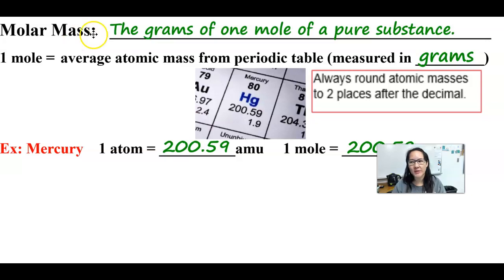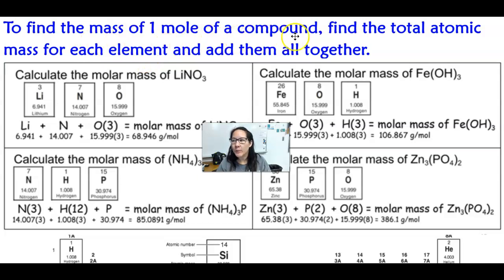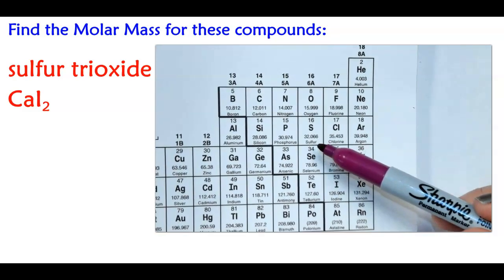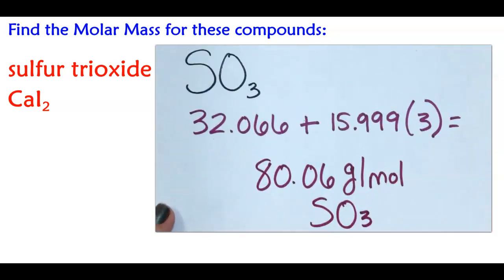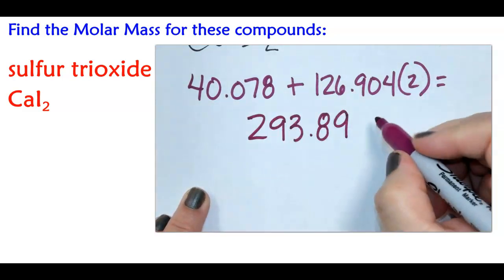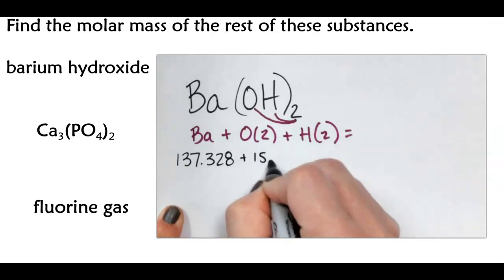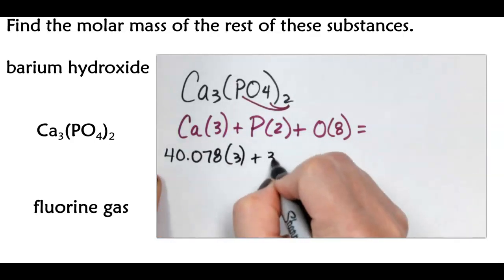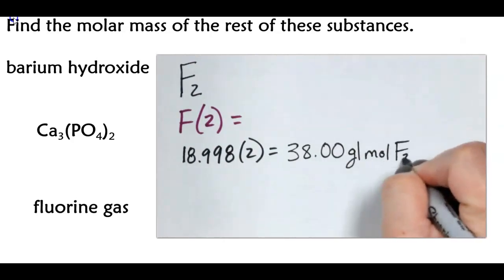Calculate Molar Mass